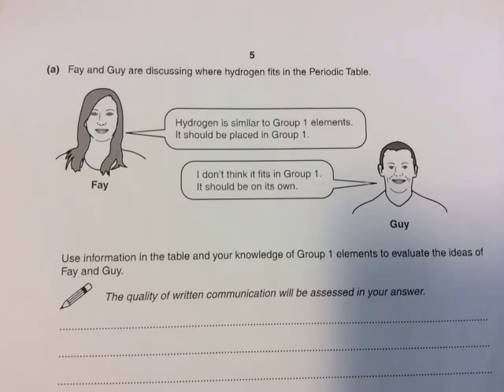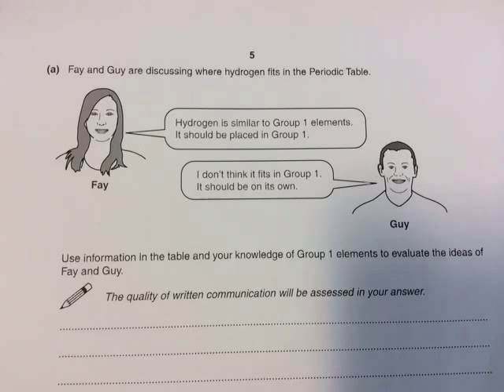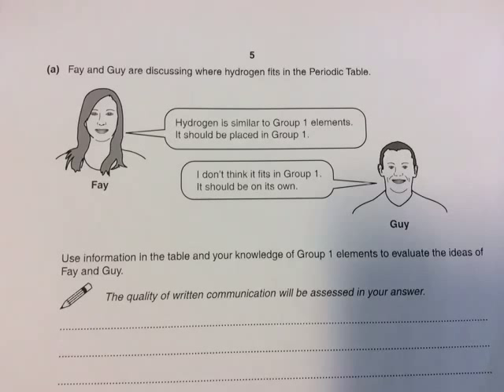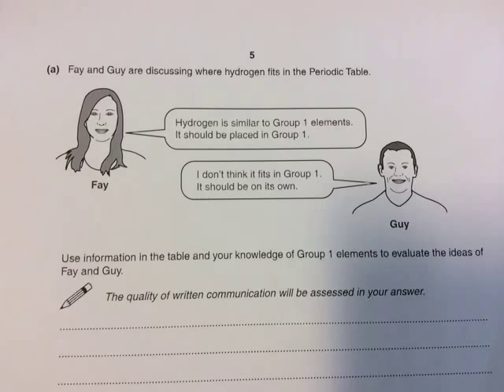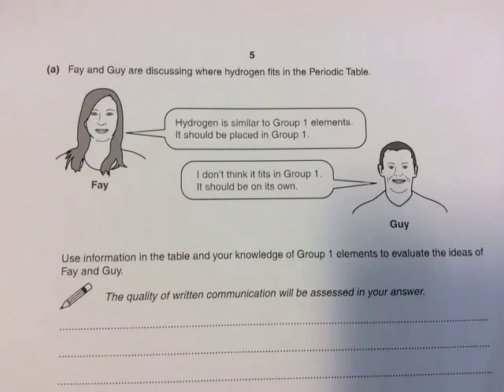GCSE C4 chemistry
Group 1 alkali metals 6 mark question